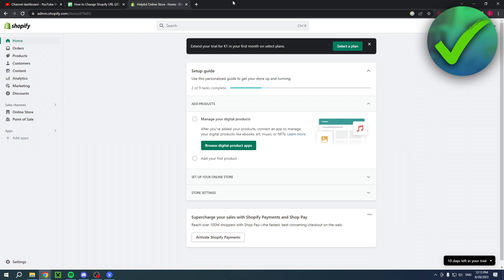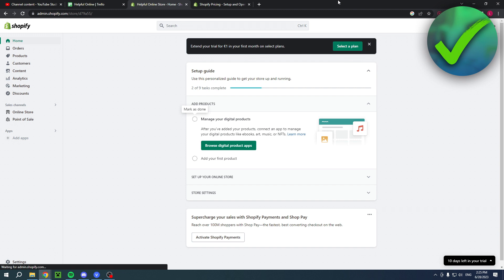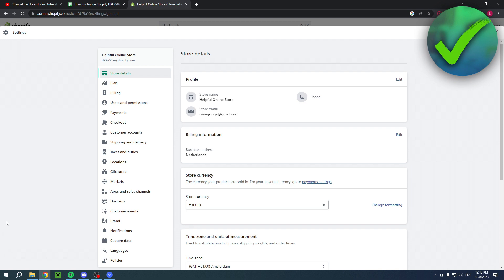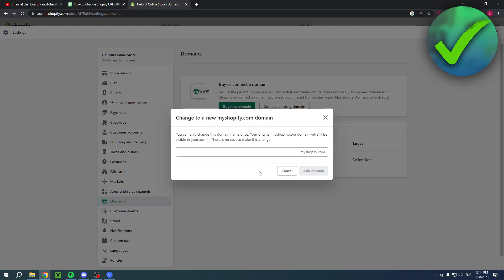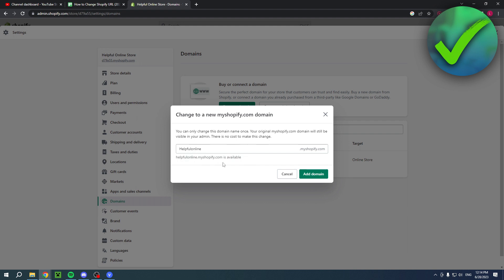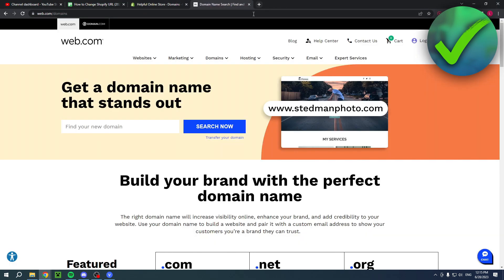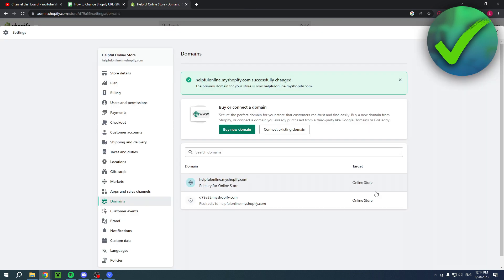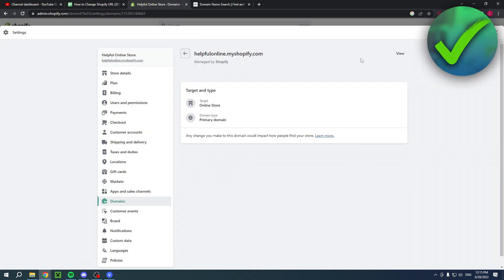How to Change Shopify URL (2025)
In this video I show you how to Change Shopify URL in 2025

Do you want to know how to Change Shopify URL in 2025? This is a step by step how to change shopify store name and url easy.